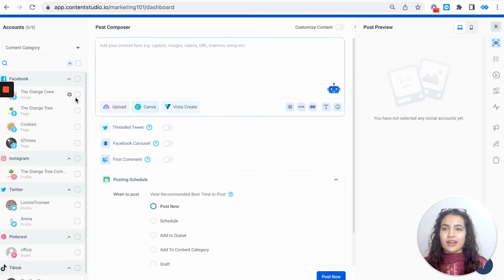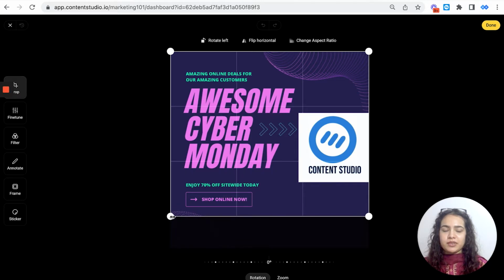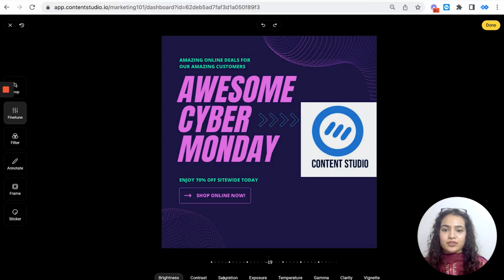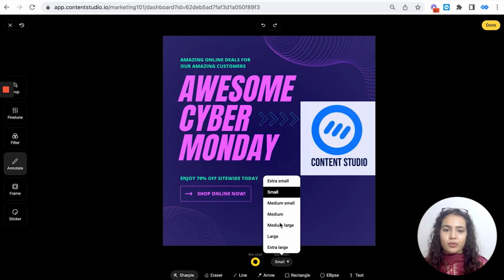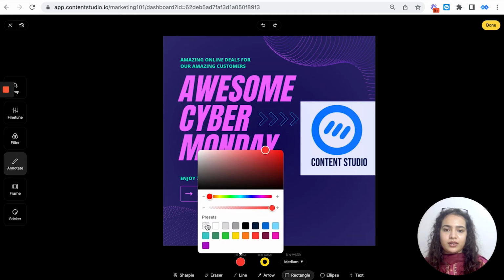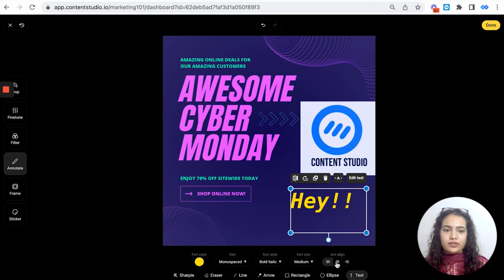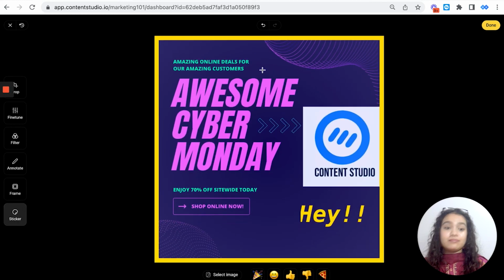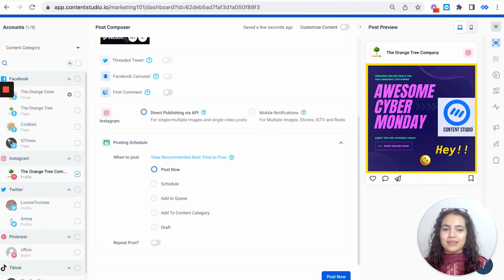How to Use the Image Editor in ContentStudio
In this video, learn how to use our in-app image editor so that you can share the best images with your audience. Sometimes you need to add last-minute changes, whether it be colours, text, outlines, frames and more. Oftentimes, an image does not match a certain aspect ratio needed to upload to a specific social media channel without cutting out important elements in it.

ContentStudio's in-app image editor helps you address all those issues and solve them for you without the need to leave the app, or go looking for a designer to make those changes for you! 😌

📍 If you don’t have an account on ContentStudio already, you can create one
📜 If you need further help with aspect ratios, head over to our help doc